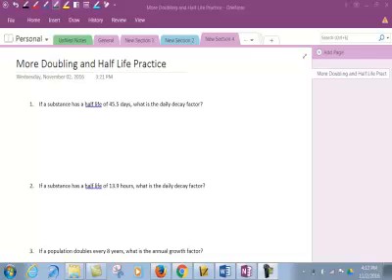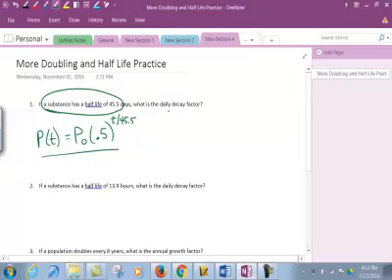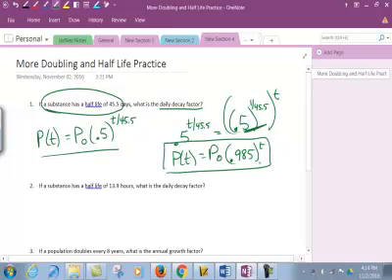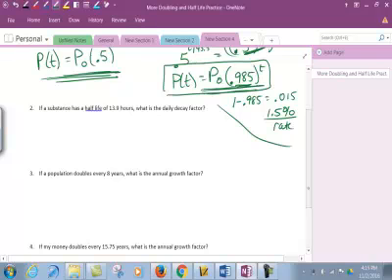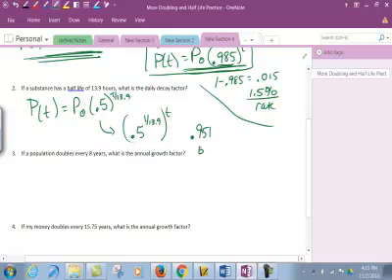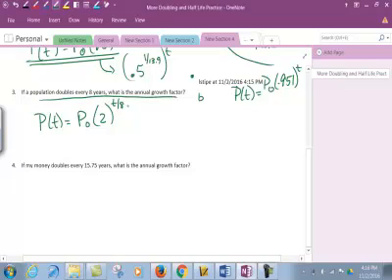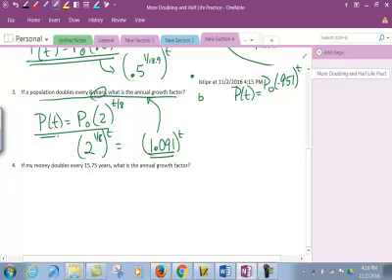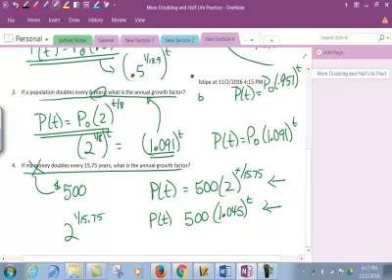AATH Half Life and Doubling 2